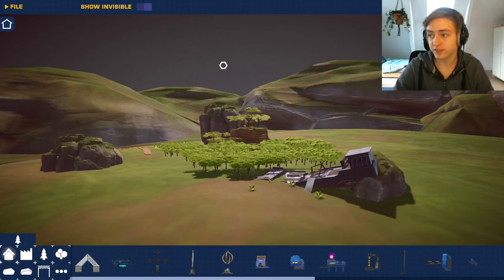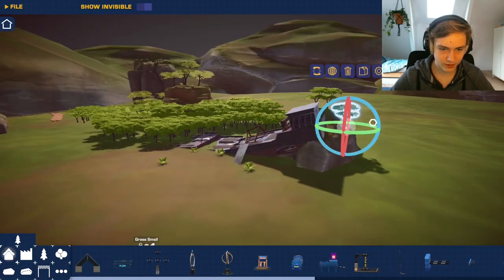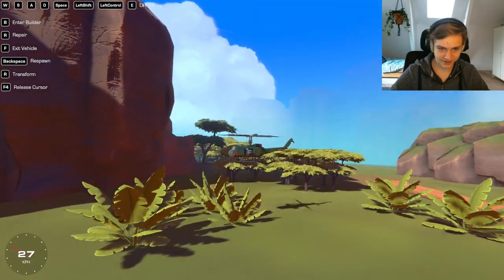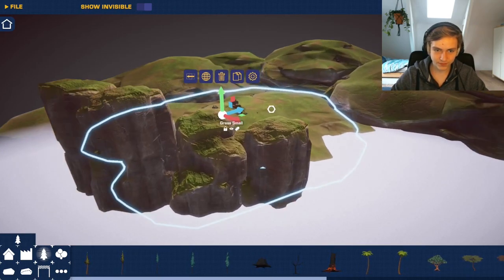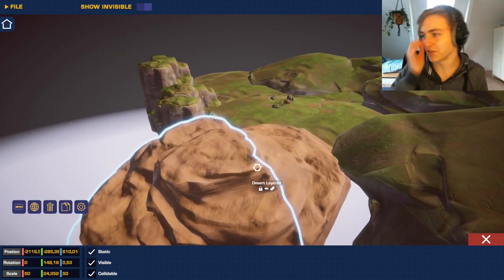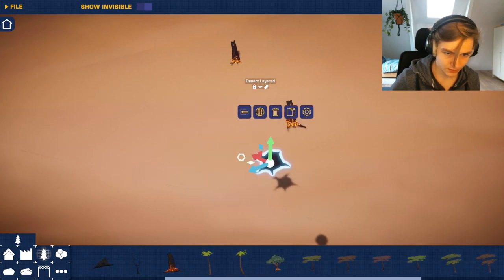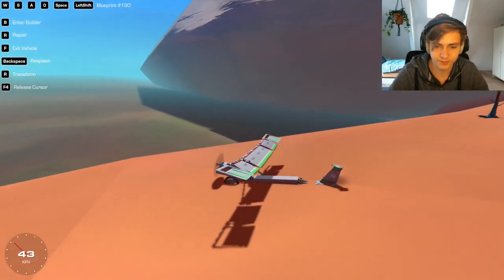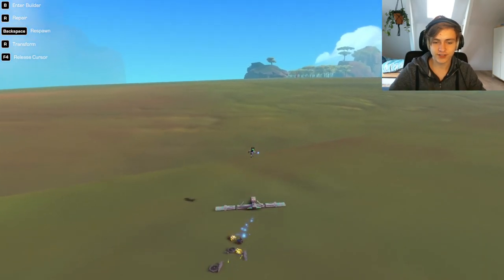Trailmappers has Great potential | Trailmakers mods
This week I take a look at a new mod/programme by Ridicolas called Trailmappers.